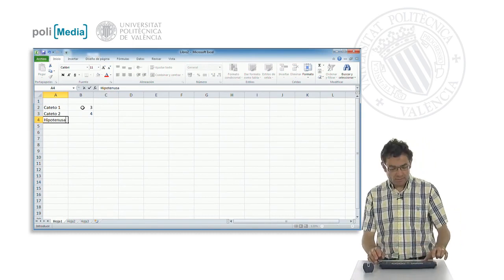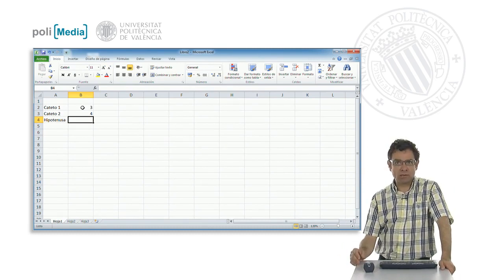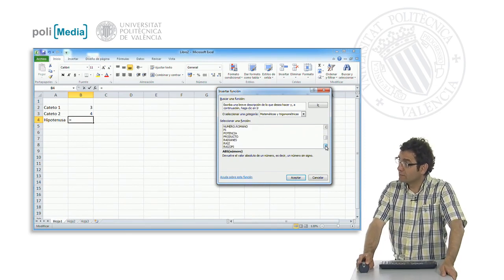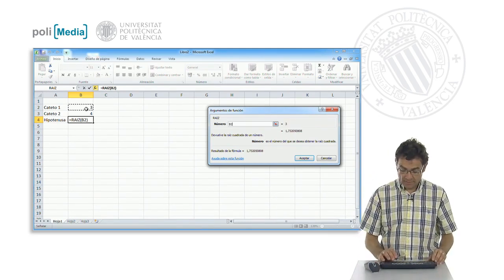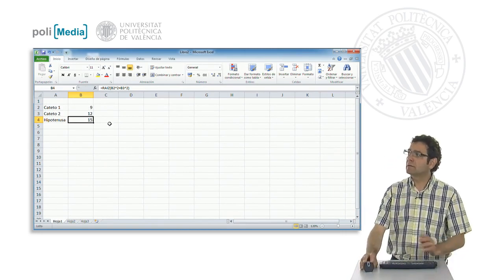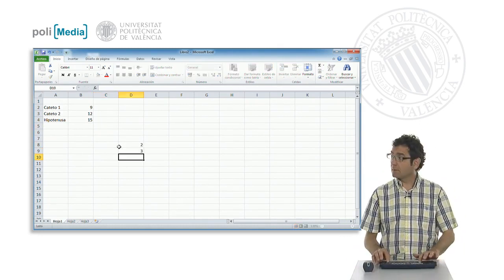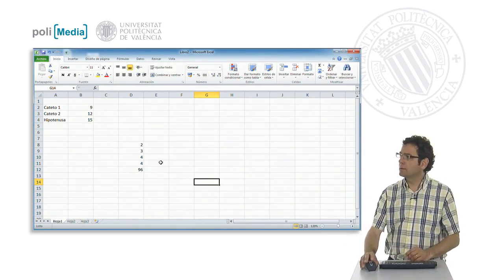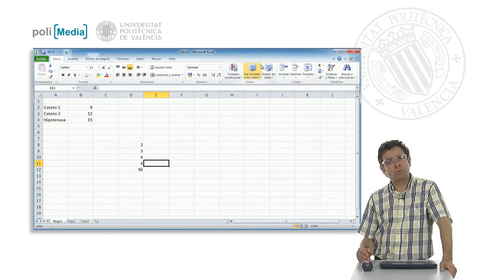Mathematical and trigonometric functions | 81/170 | UPV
Título: Mathematical and trigonometric functions